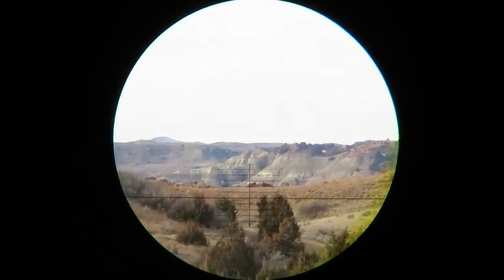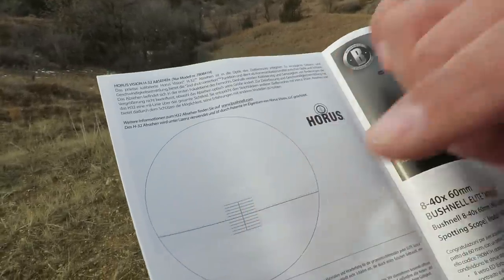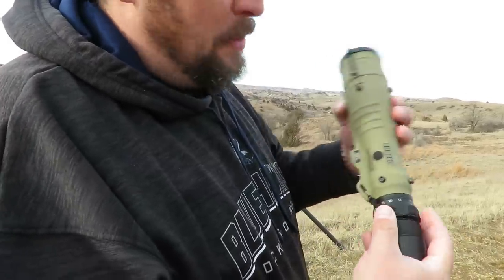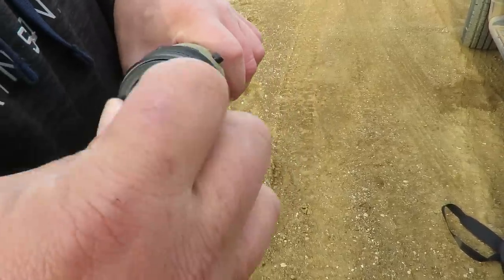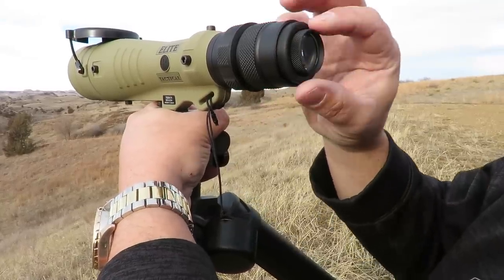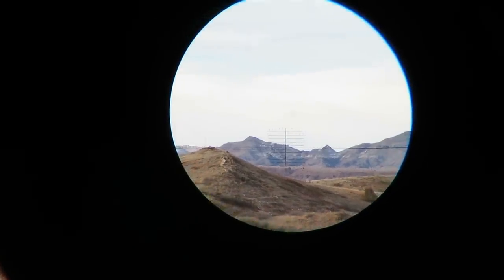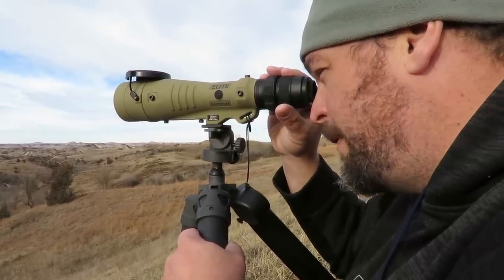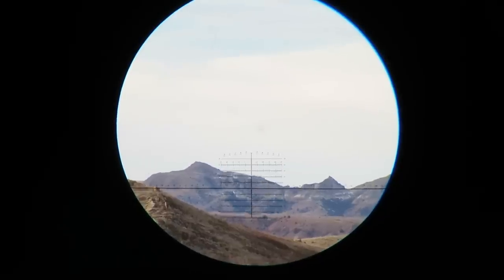Bushnell Elite Tactical LMSS 8-40x60 Spotting Scope with FFP H32 Reticle~ Rex Reviews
Check out this affordable options for precision rifle fire-direction-control.  This has ED Prime Glass - Bushnell's highest quality glass delivers amazing color, resolution and contrast, even in low-light conditions.
RainGuard HD - Patented, permanent water-repellent coating resists moisture from rain, snow, sleet and condensation for clear viewing, even in inclement weather.  IPX7 Waterproof construction - O-ring sealed optics stay dry inside, when immersed in three feet of water for up to 30 minutes.

Thank you for your voluntary contributions to support operations of the Rex Reviews Project!  We hope these videos continue to be a great help to you all!

Song Title: Particle Jam, Take Me Home
Music and Lyrics by: TiborasaurusRex
Instrumentation and Vocals by: TiborasaurusRex
Recorded by: TiborasaurusRex